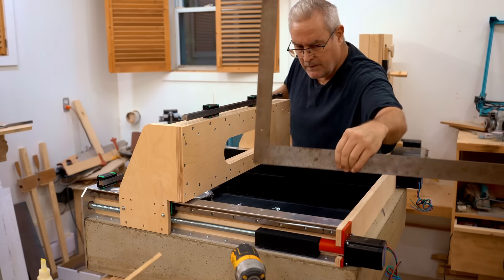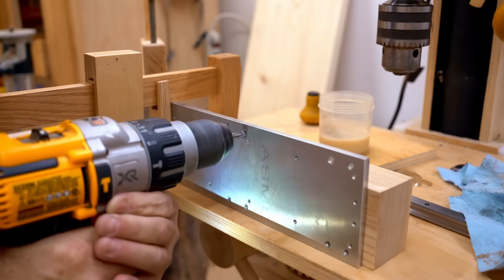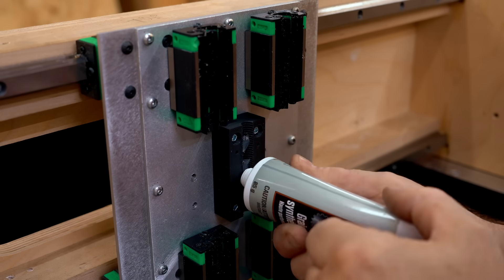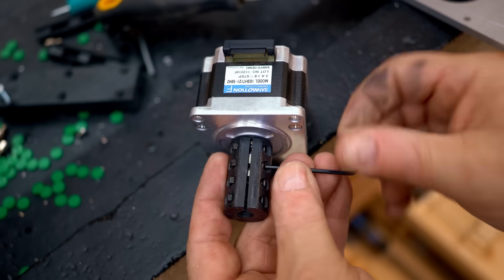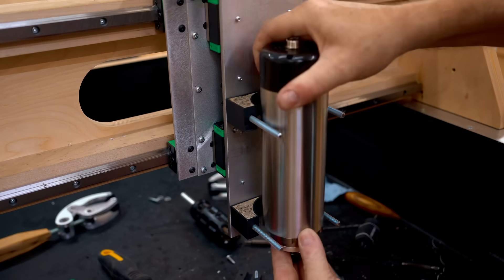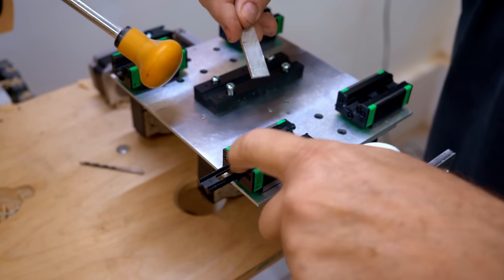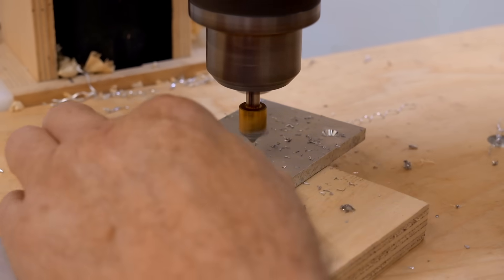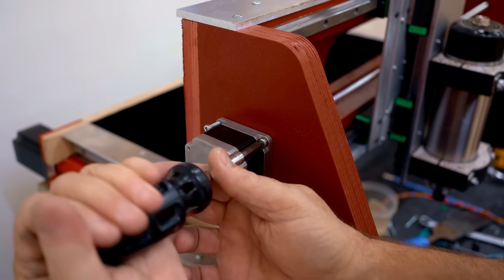10,000 Hours Later... CNC Mill Build Part 5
Well, not quite 10,000, but it feels like it. Building a CNC from scratch is the project that keeps going and going and going... like that bunny, but the end is in sight. In fact I'm very close to having all of the mechanical parts of the machine done, with mostly electrical left to do.
In this installment, I get the Z axis parts made, build a crude stand for the new CNC and get the machine moved onto it. The gantry was taken off, taken apart and painted a beautiful red colour than not only brightens my existence, but also protects the wooden parts from the coolant that the machine will use while operating. To increase the structural rigidity of the gantry, I added 1/4" thick aluminum plates to the top and bottom of the gantry beam and got it put back on the machine.
Regarding the "quality" of this machine and the compromises I made with the end usage in mind, I want to point out a simple truth: there isn't any such thing as a "perfect" machine - they will all make tradeoffs. Those tradeoffs are to get the machine built within a reasonable budget so that it can do the work it's supposed to do. There's very little point spending 3 times as much as it would cost to buy a ready made machine. Besides, I find it challenging to try to push the limits of what's possible rather than going with what's been proven to work. For example, of course high quality ball screws and nuts are better than threaded rod and 3D printed nuts - that's obvious - but my goal is to find out whether that much less expensive option is actually a viable one. Will it work? How well will it work? How long will it last? For me these are the interesting aspects when I'm designing and building something.